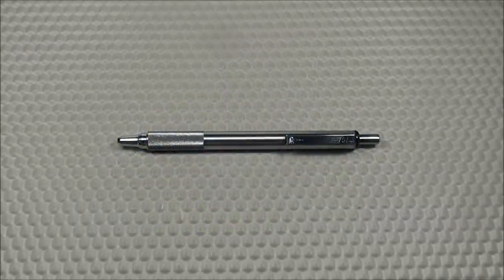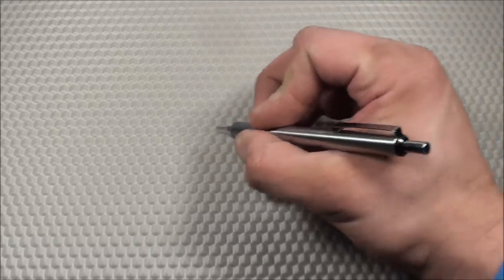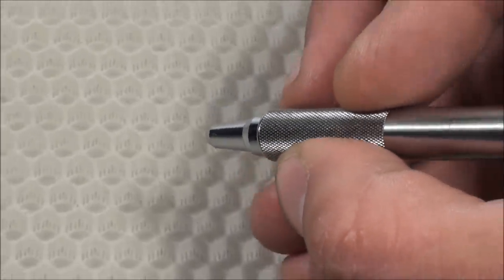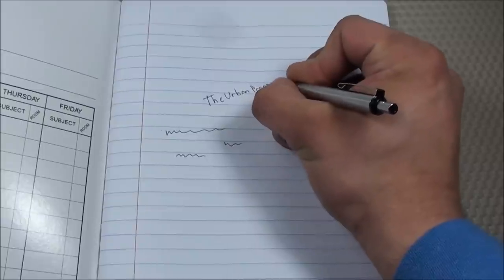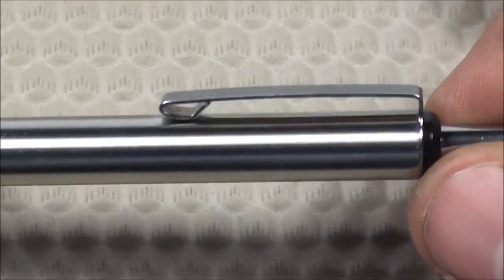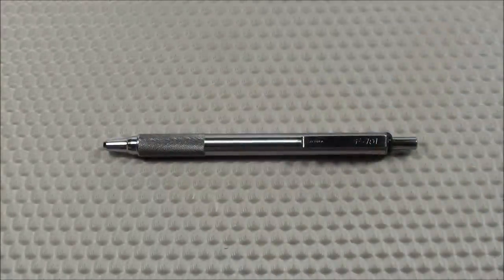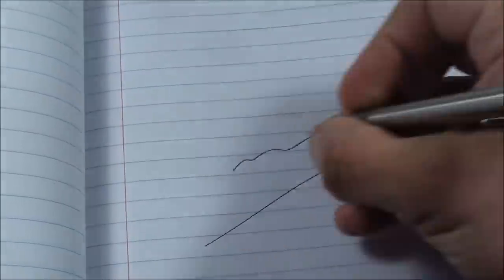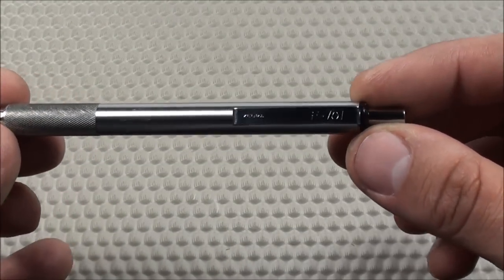Zebra F-701 Pen Review by TheUrbanPrepper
This is a review of my current EDC pen: Zebra F-701 Stainless Steel Ballpoint Retractable Pen, Black Ink, Fine Point, PK - ZEB29411.

PRODUCT DESCRIPTION:
F-701 Retractable Ballpoint Pen is made of professional-grade stainless steel from tip to clip. Designed to prevent corrosion. Easy-to-hold knurled metal grip provides writing stability. Quiet plunger mechanism silences any clicking when you retract. Refillable with Zebra F-Refill.

    0.7mm ballpoint
    Black ink
    Easy-to-hold knurled metal grip provides writing stability
    Quiet plunger mechanism silences any clicking when you retract
    Designed to prevent corrosion
    Refillable with Zebra F-Refill

MODIFICATIONS:
Please check out X4CTO's video on how to mod the Zebra F-701 pen in order to add a Fisher Space Pen Refill: